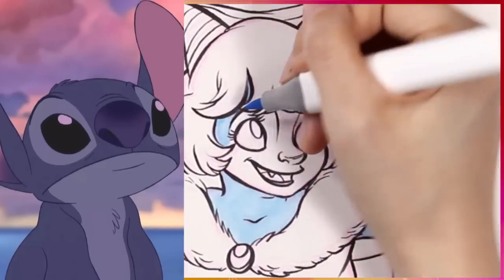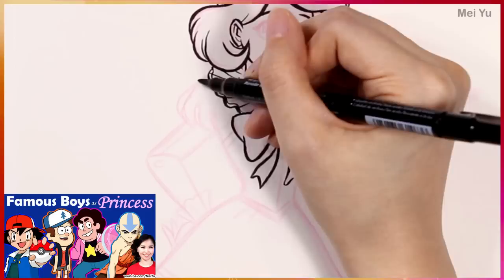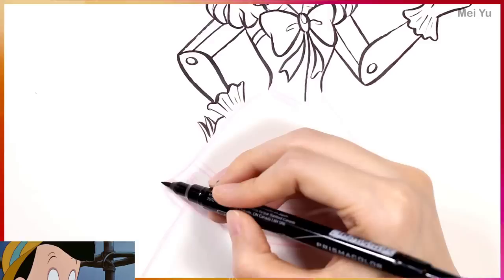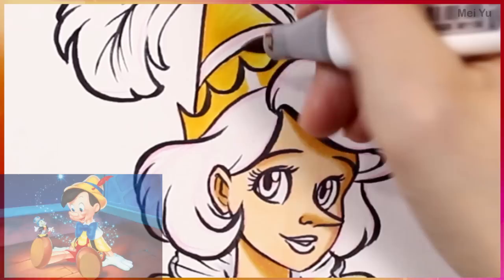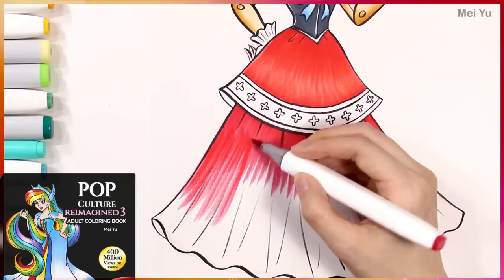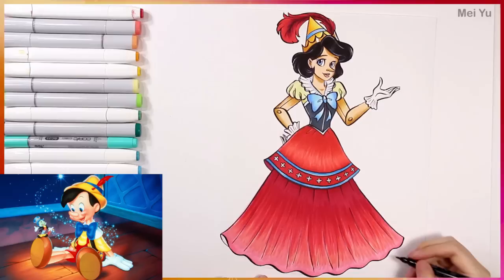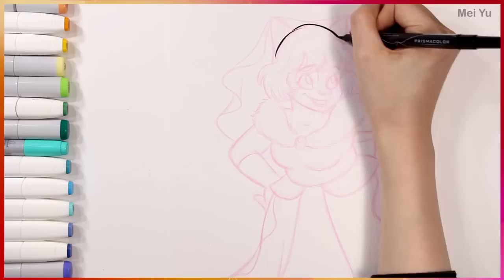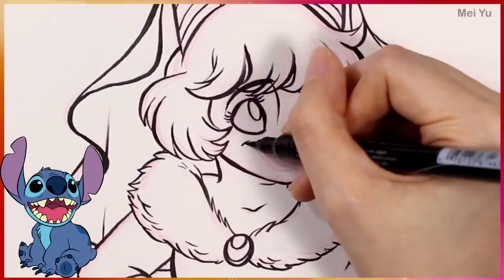Disney Boys Get a Princess Makeover! New Art Challenge by Mei Yu Fun2draw | Fun Friday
100+ Books: Own Mei Yu's Coloring Books, How to Draw Books + the art supplies she uses!

In this art challenge for Fun Friday, I reimagine, draw, and color Disney boys as princesses. See how I draw Pinocchio, Stitch, and Peter Pan as pretty princesses!

🖍️ Binge 1000+ art challenges, drawing videos, animations & comics on my channel!